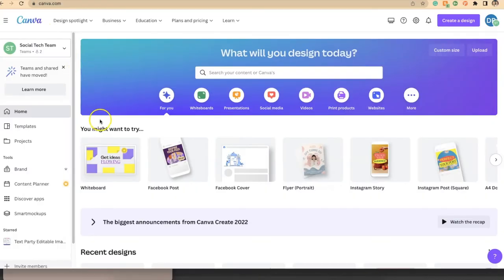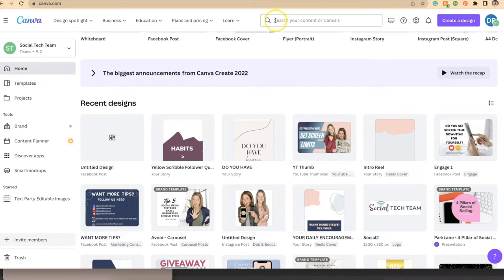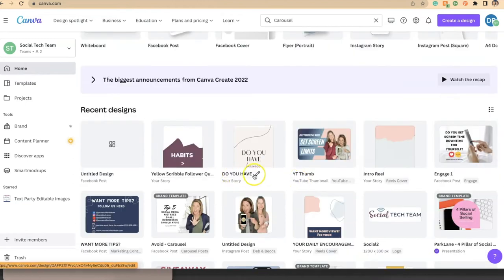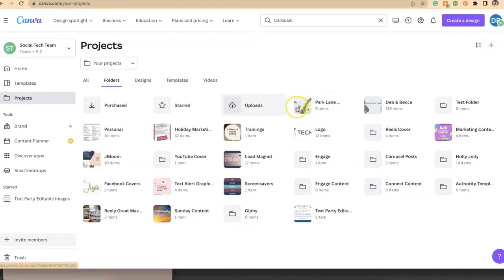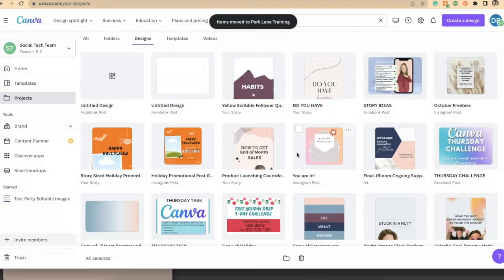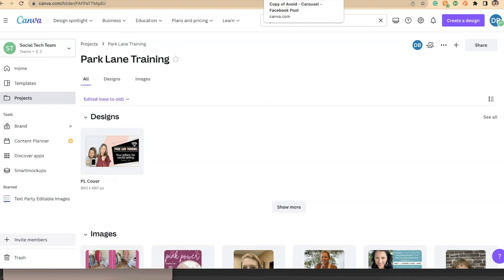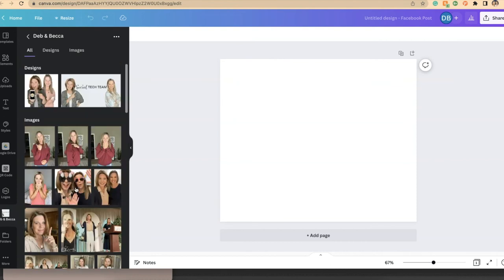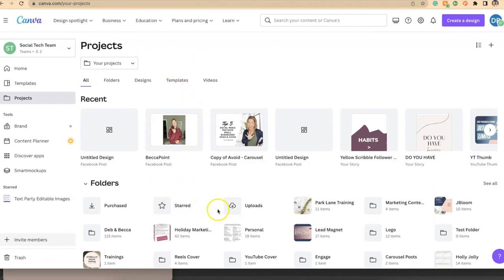How to Organize Canva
A quick tutorial on how to organize your Canva designs into folders and then how to find them for updates or use with other designs.